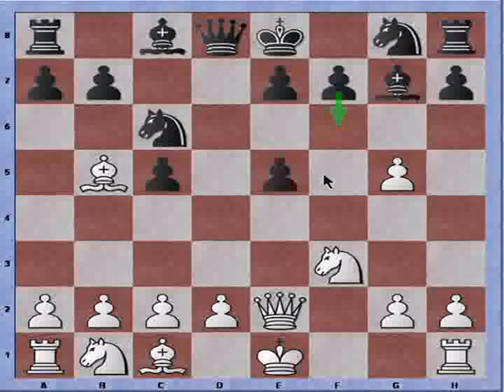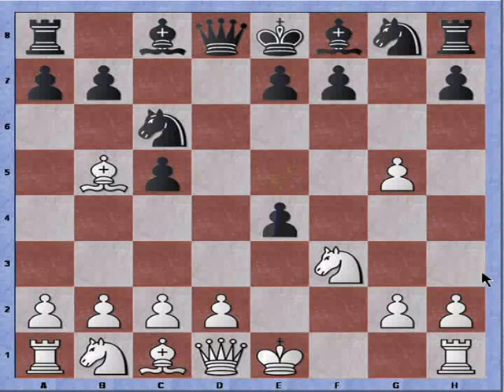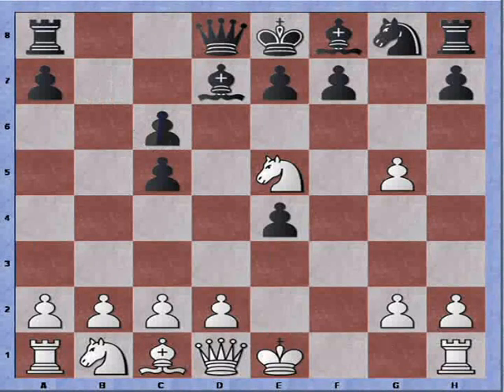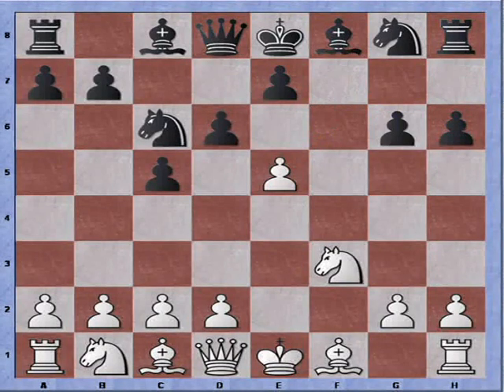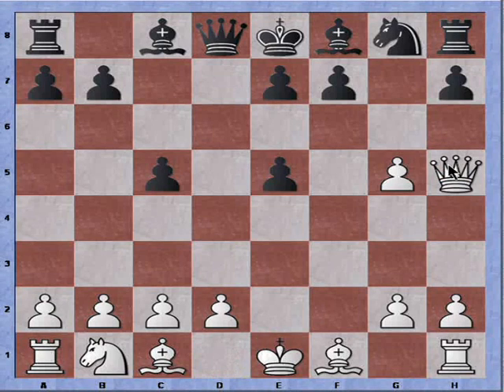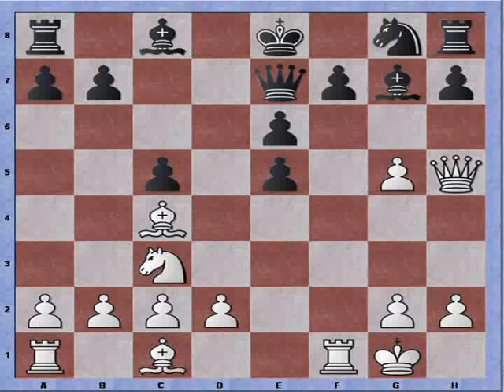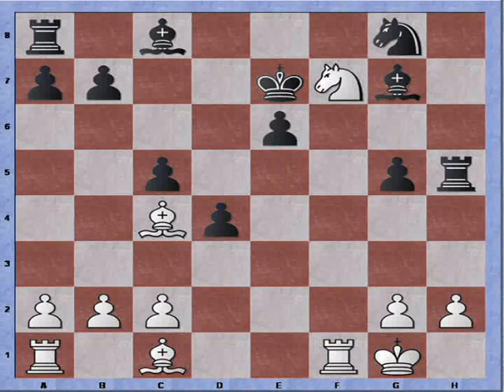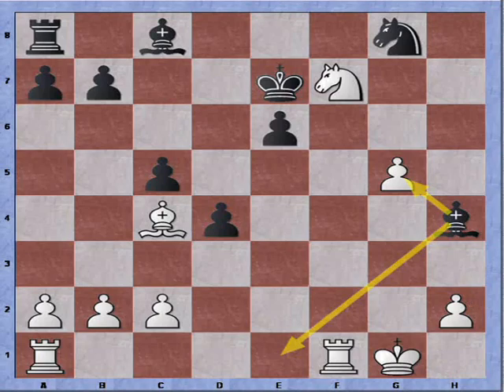Bastiaan versus the Sicilian (REVISIT): Pet lines 1/3: facing both ...d6 and ...g5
More variations on my pet line versus the Sicilian.